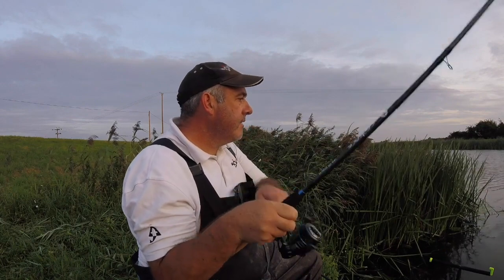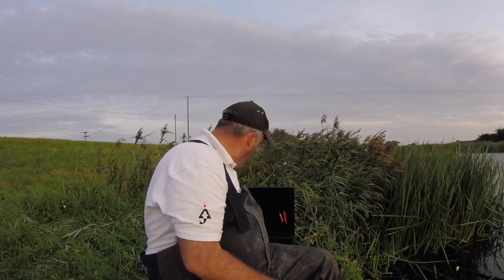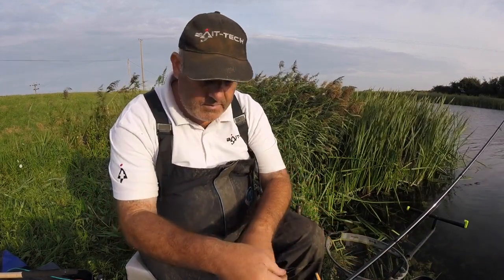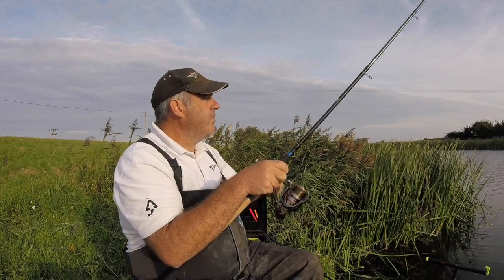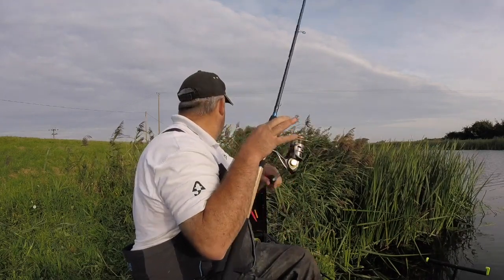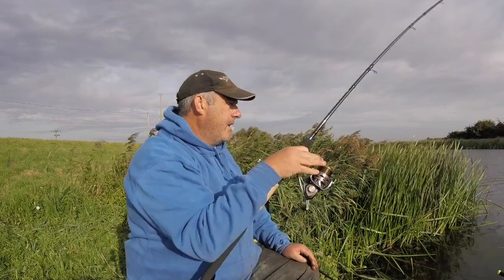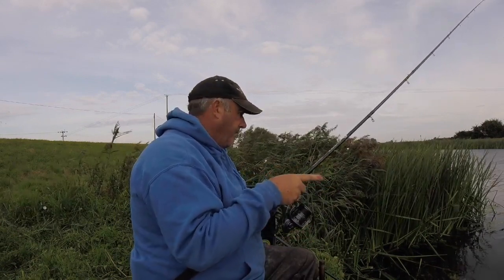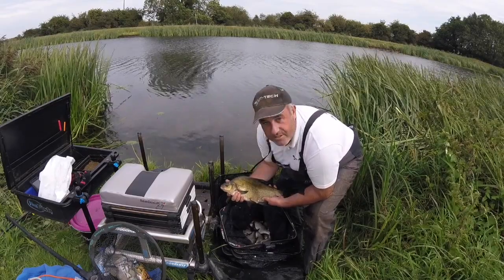feeder and slider session 30/08/19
Session on tip and slider, along ten mile bank.
The ouse is very tough of late and location is the key for a few bites.
Also a small bit on how I tie my slider knot